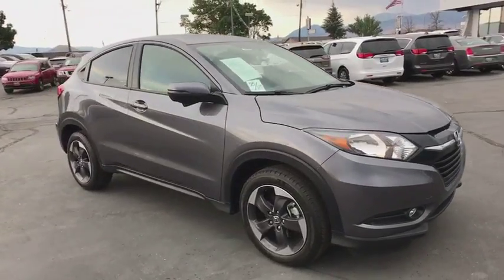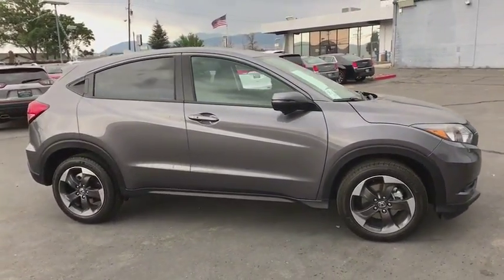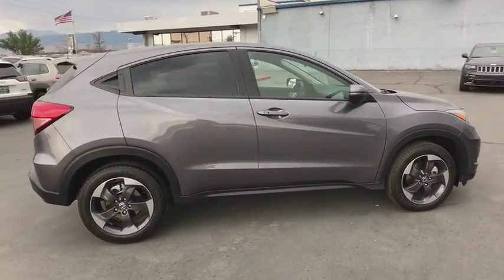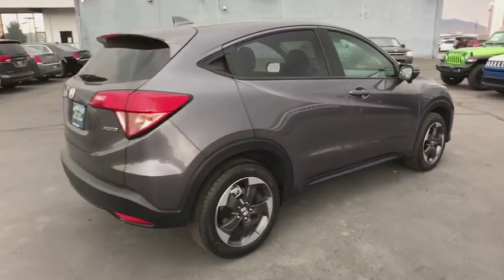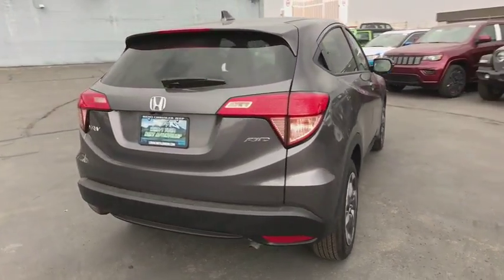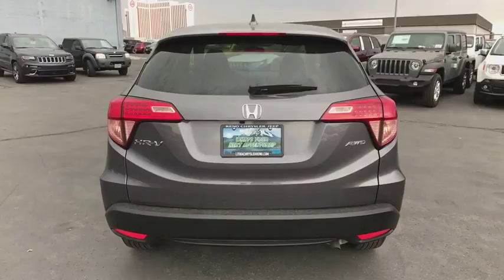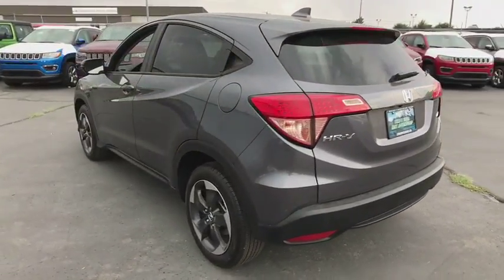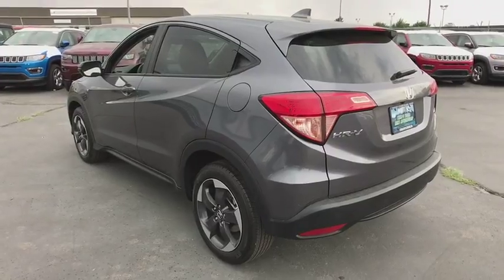2018 HONDA HR-V Reno, Carson City, Northern Nevada, Sacramento, Elko, NV JG707909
MODERN STEEL METALLIC USED 2018 HONDA HR-V available in Reno, Nevada at Lithia Chrysler Jeep of Reno. Servicing the Carson City, Northern Nevada, Sacramento, Elko, NV area.
2018 HONDA HR-V EX AWD CVT - Stock#: JG707909 - VIN#: 3CZRU6H57JG707909

CARFAX 1-Owner, LOW MILES - 3,441! EPA 31 MPG Hwy/27 MPG City!, $500 below Kelley Blue Book!